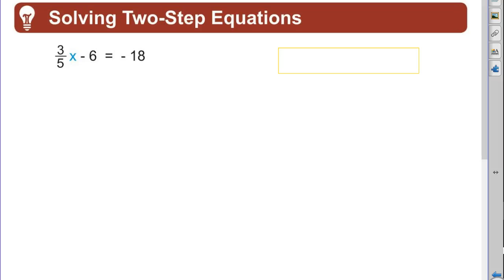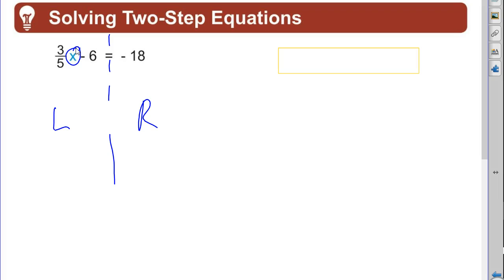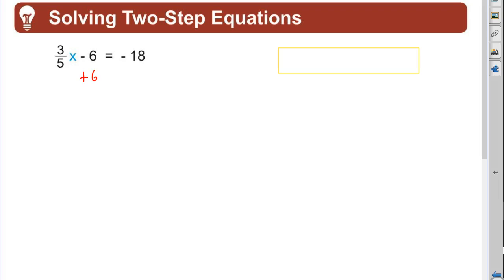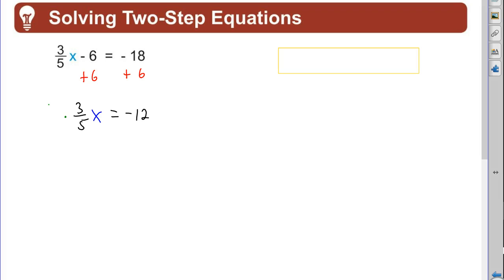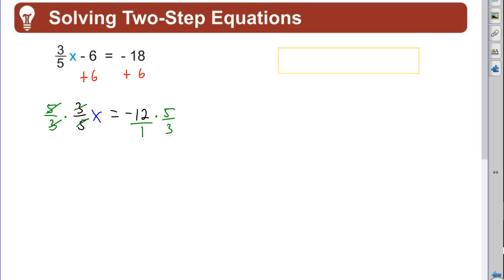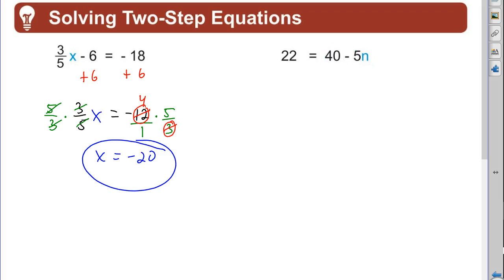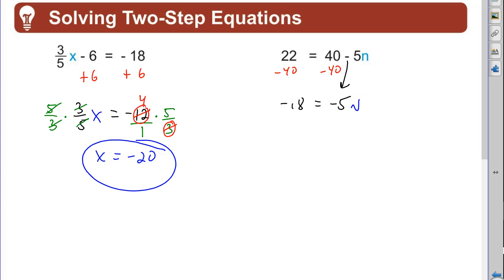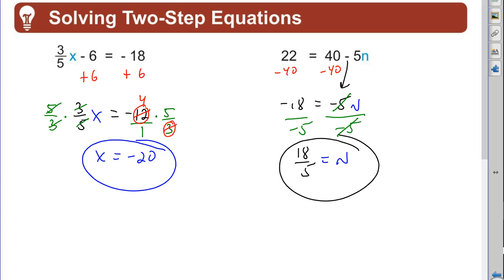Algebra 1 Lesson 2.5 Quick Review: Two Step Equations